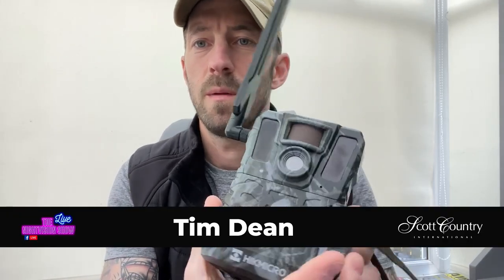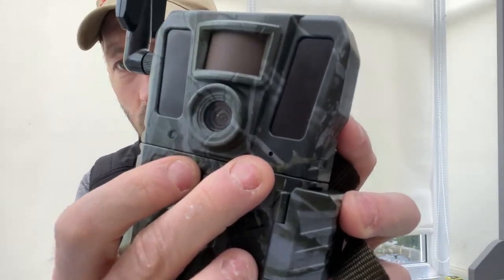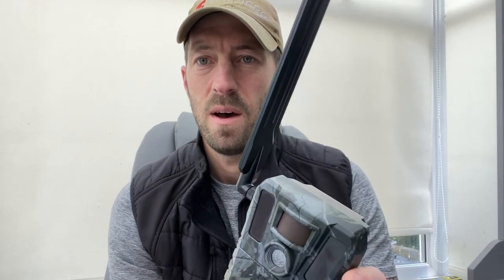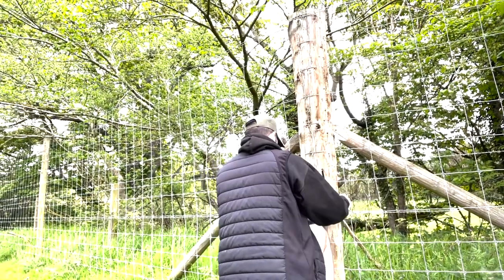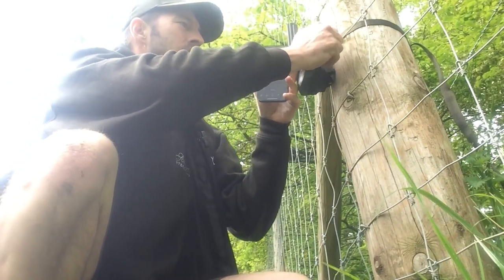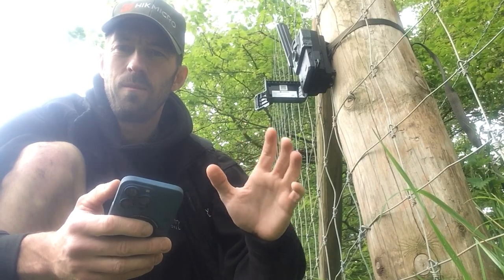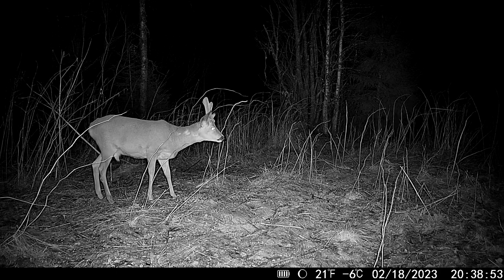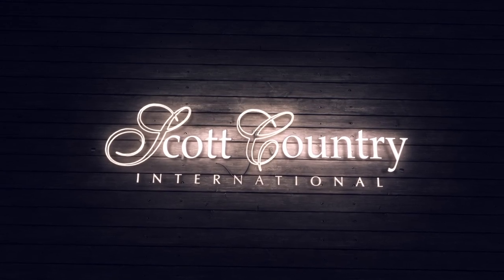HikMicro M15 Wildlife Trail Camera - Review and Field Test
Tim takes out the new HikMicro M15 trail camera on its first test find out more at